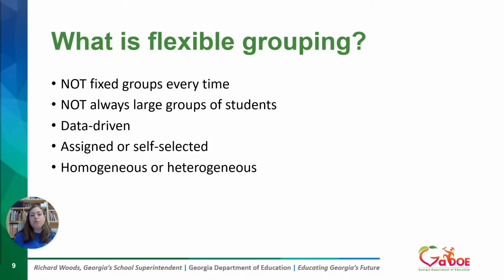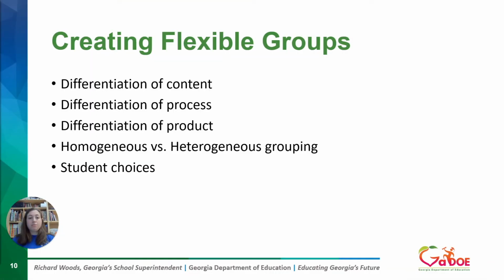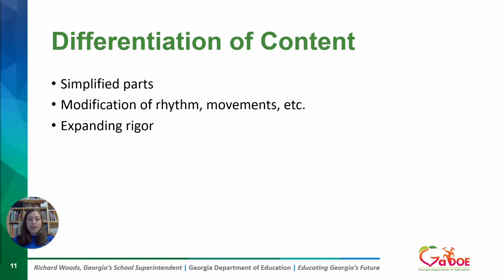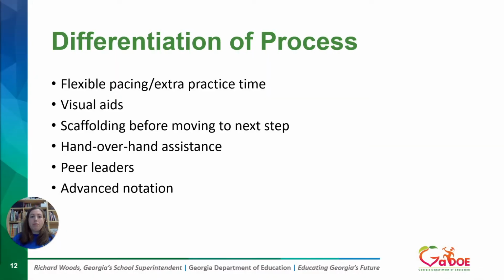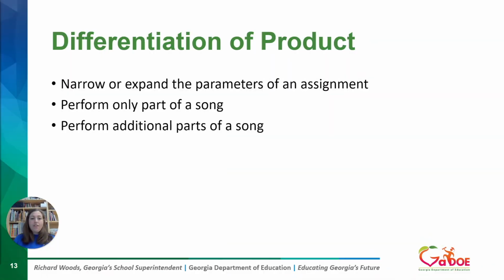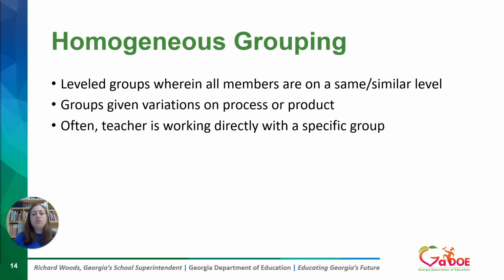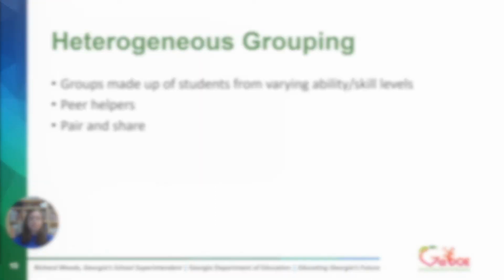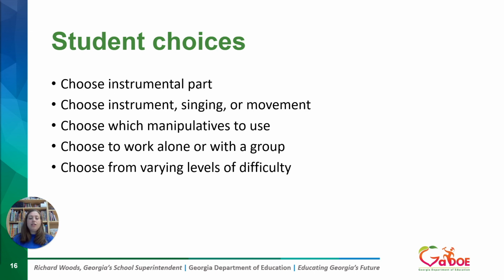General Music Community Webinar 5.2: Flexible Grouping